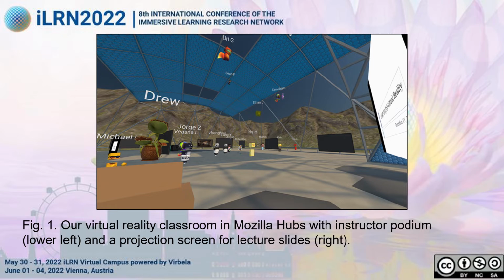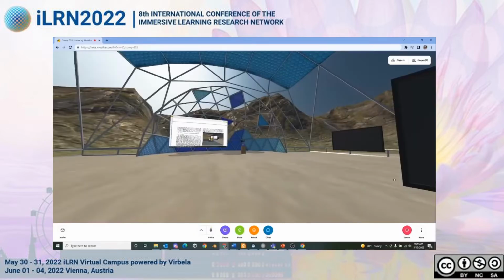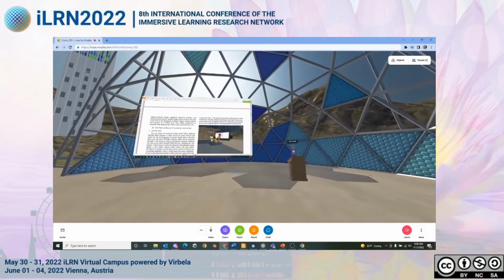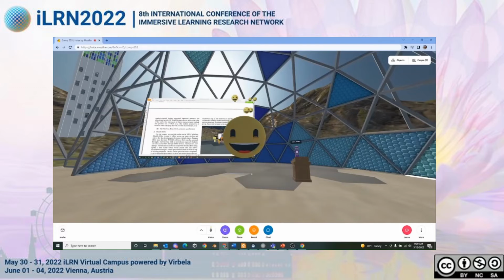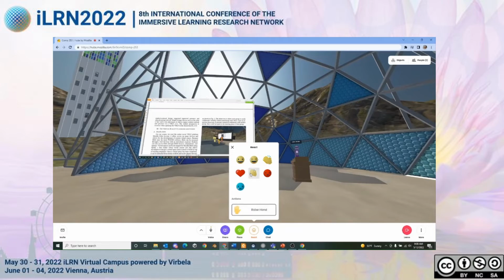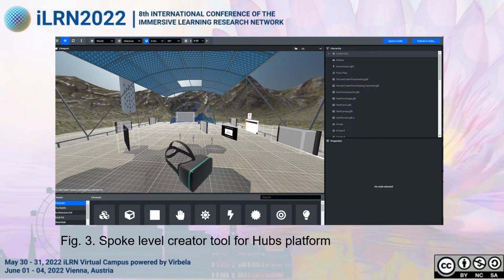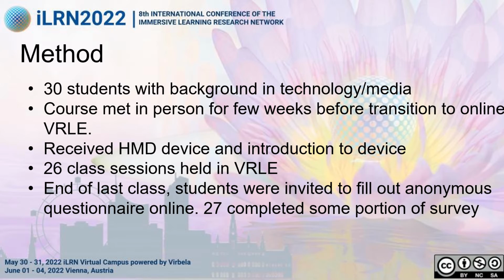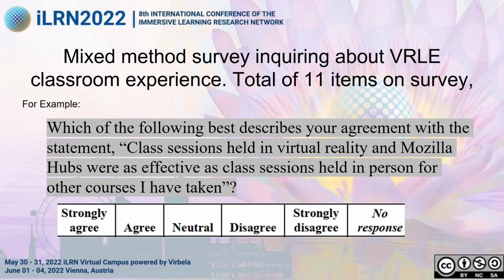iLRN2022: Teaching Virtual Reality in Virtual Reality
Teaching Virtual Reality in Virtual Reality
Short paper: 4 to 5 pages
Academic Stream, Main Round – Core Track 1: Assessment & Evaluation (A&E)